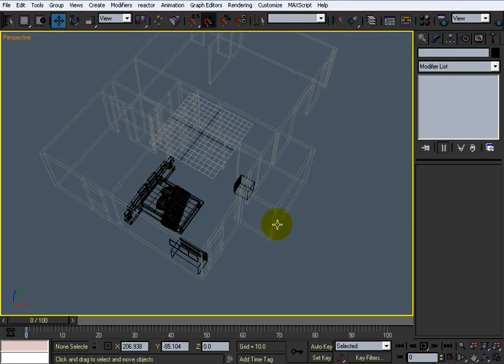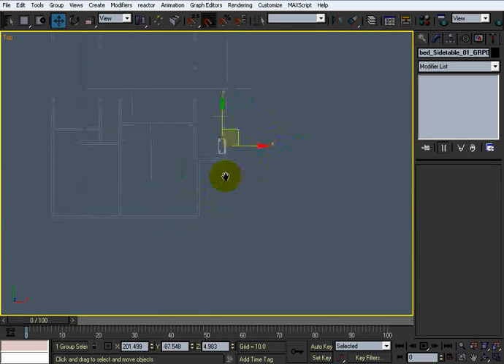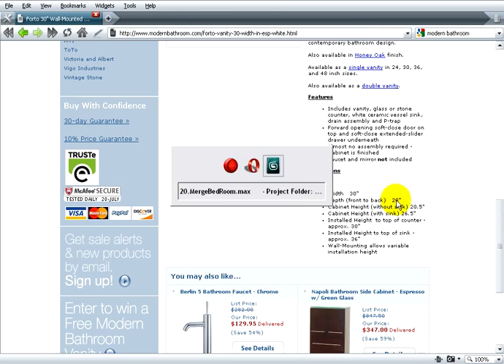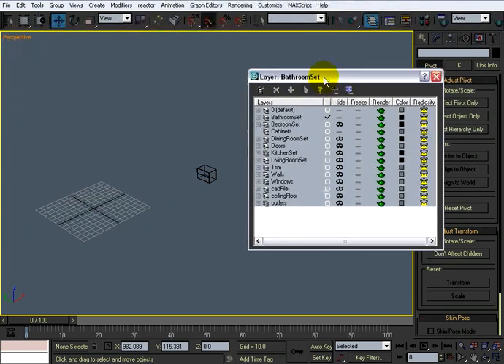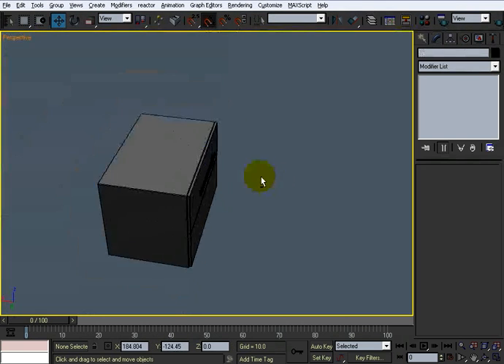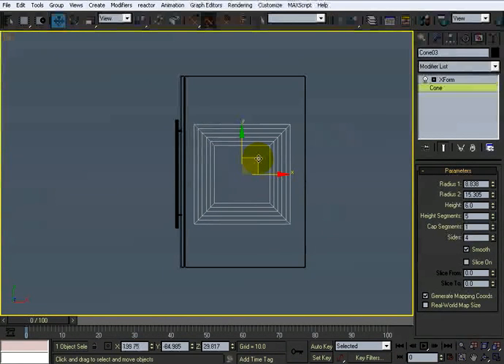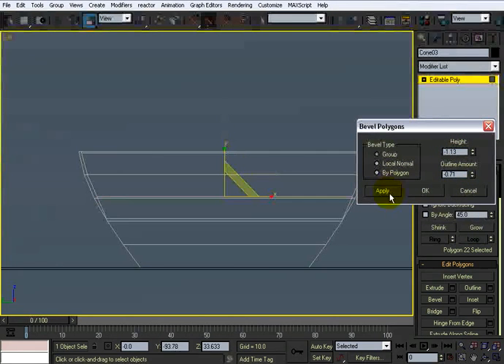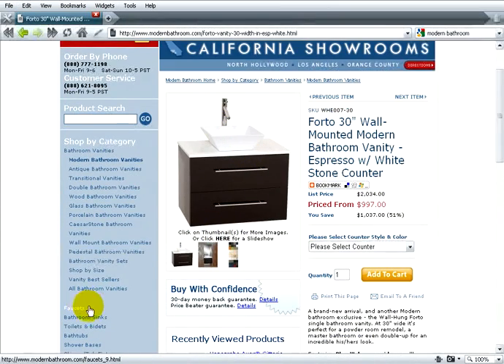3ds Max Vanity Modelling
3ds Max Vanity Modelling